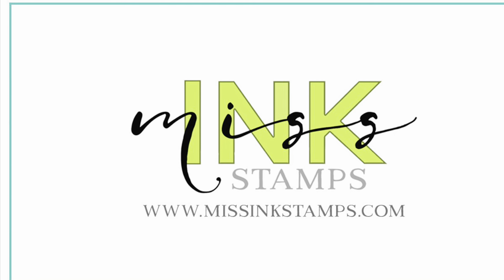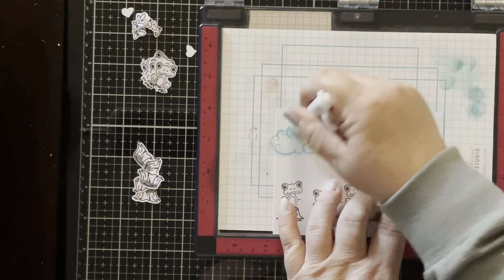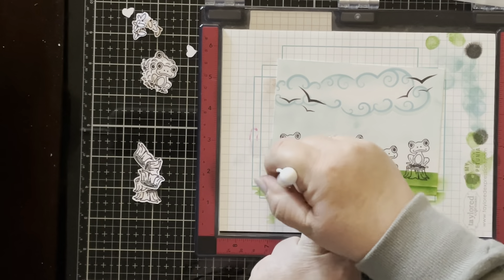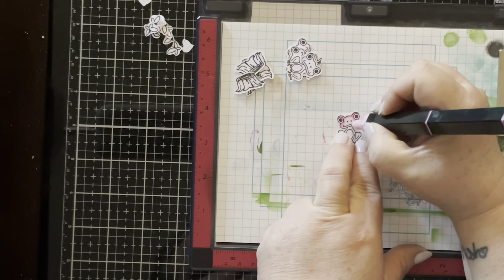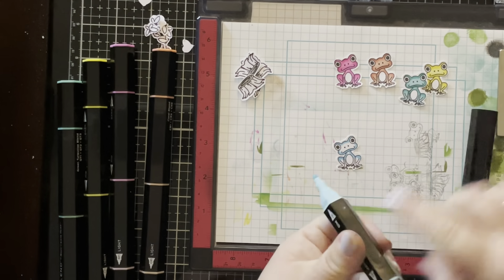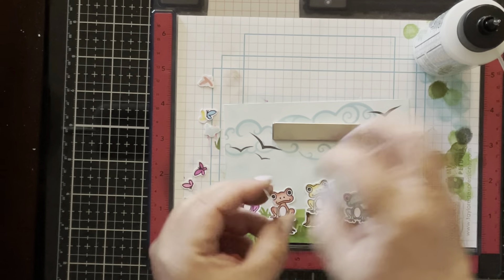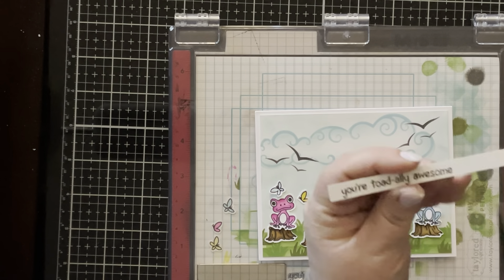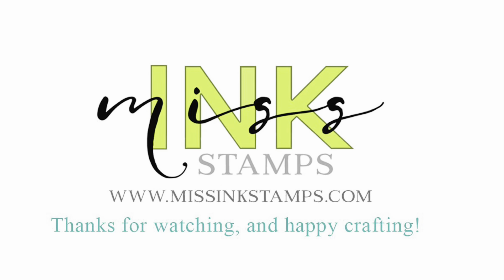Toad-Ally Awesome with MissInkStamps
Supply List

MissInkStamps Stencils:
Scene Builder

Rainbow Sky

MissInkStamps Stamps:
Say Cheese